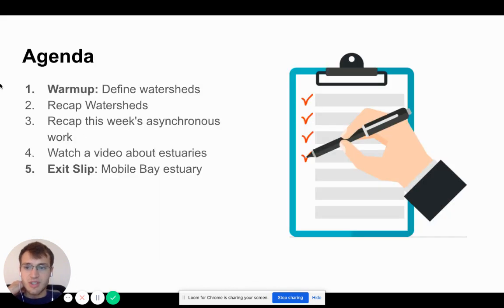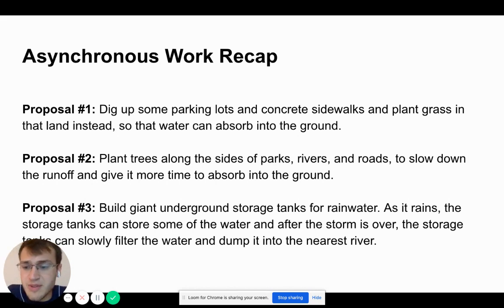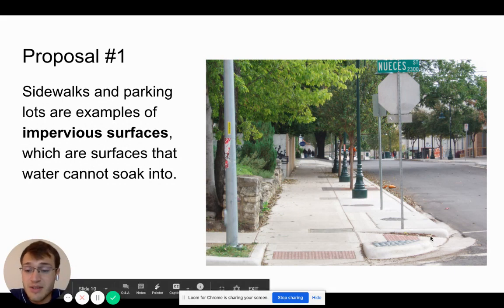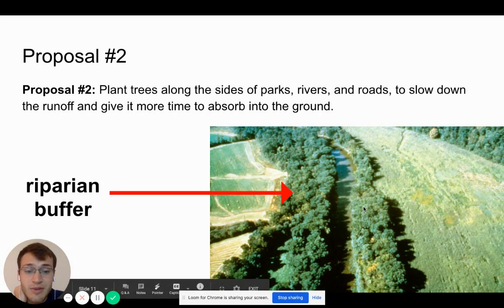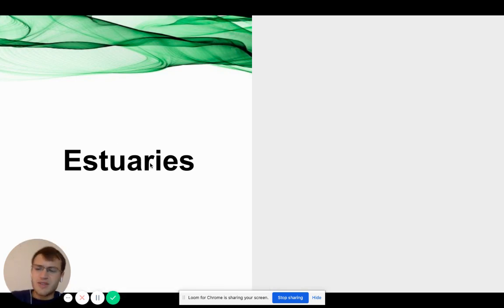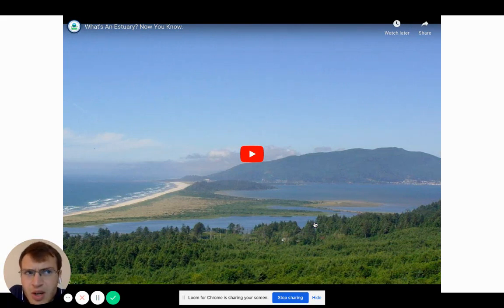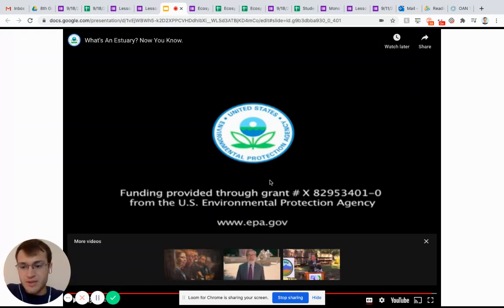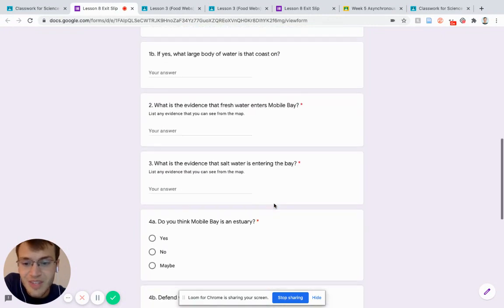8th Science, Lesson 8: Estuaries